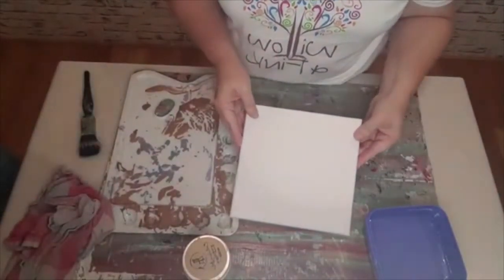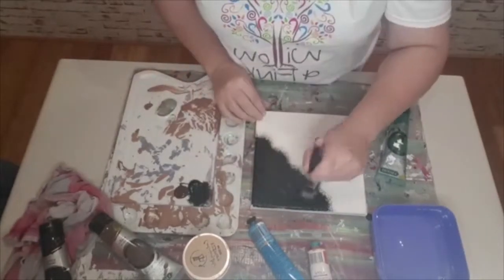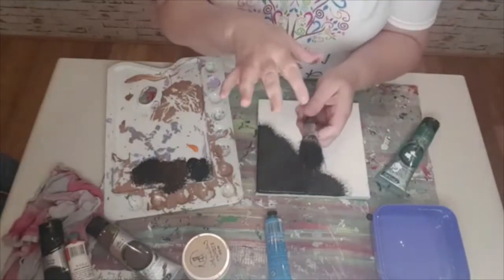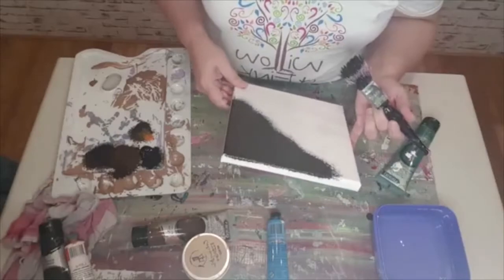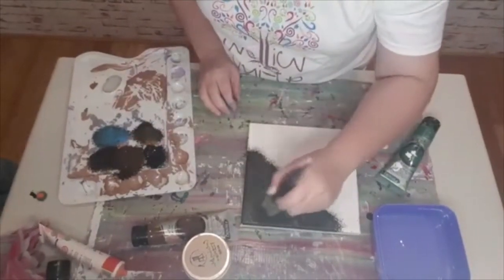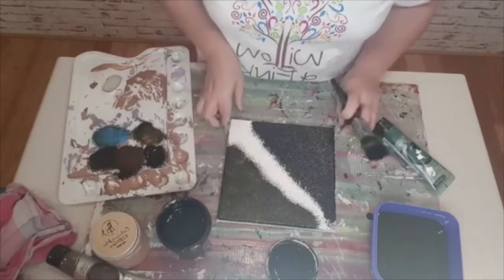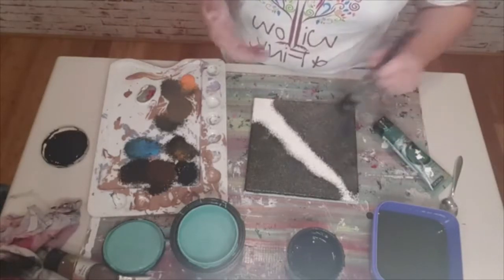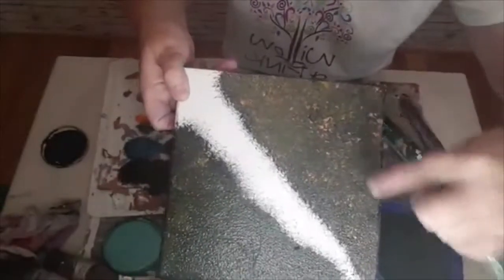How to: Create a faux rust and verdigris effect using 3-4 paint colours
In this video I demonstrate how to create a faux rust effect using 3 base colours of black, brown and orange, and then add in either, teal or copper for a faux verdigris look.  Effects are created using either acrylic or chalk style paints.